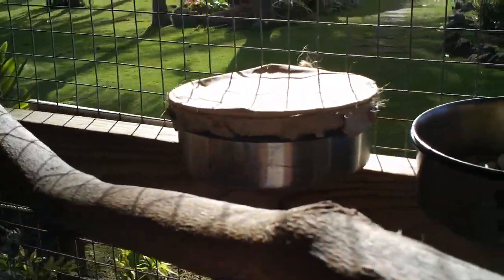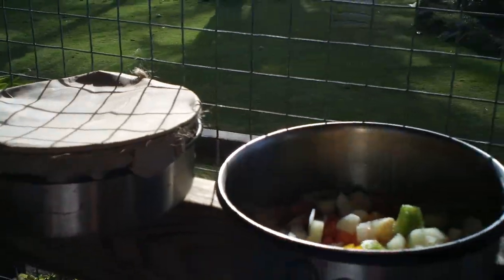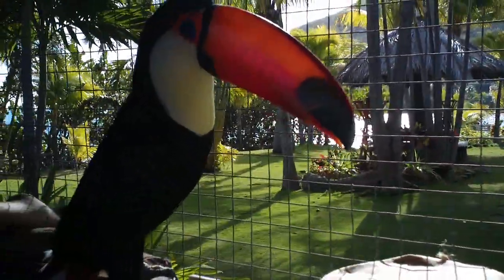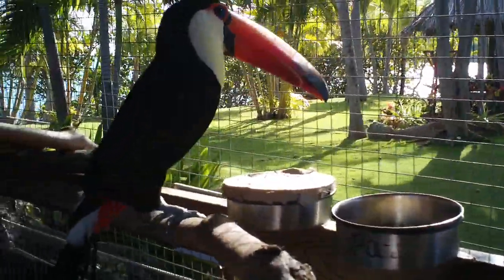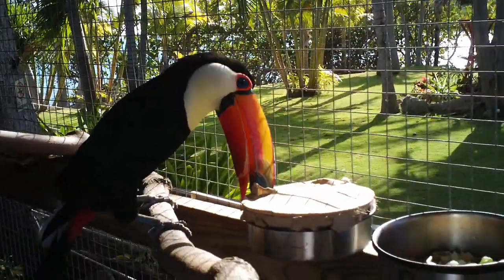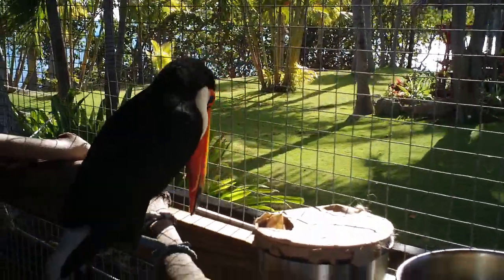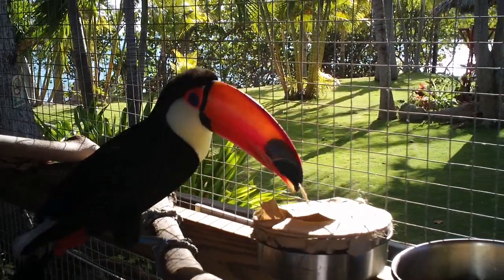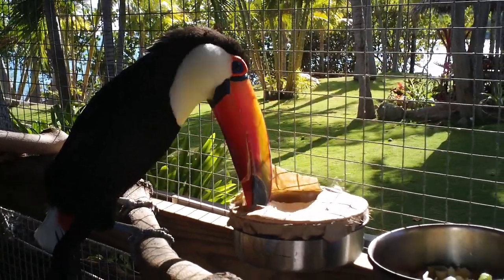Toco Toucan Beginner Food Foraging Bowl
Paz the Toco toucan demonstrates her problem-solving skills as she masters a beginner foraging concept - her pellets are wrapped in the bowl. Idea courtesy of . For more information on our three Toco toucans, please